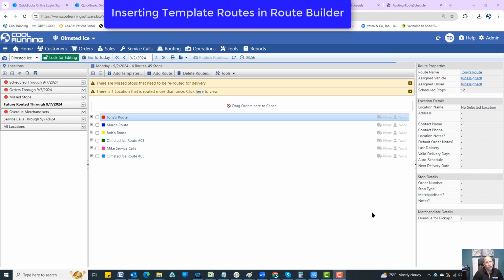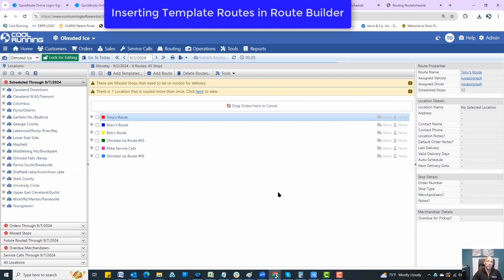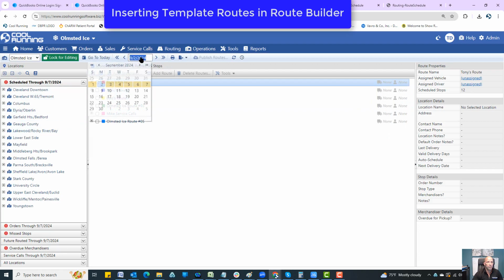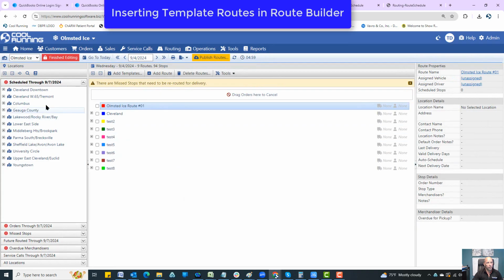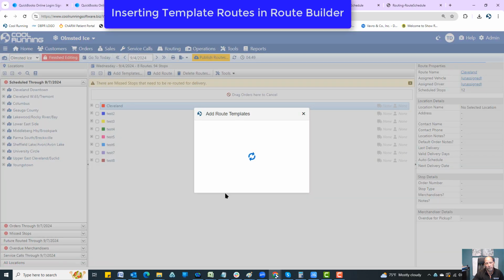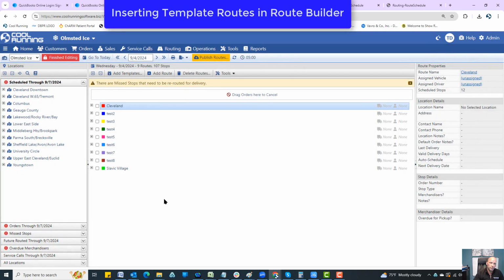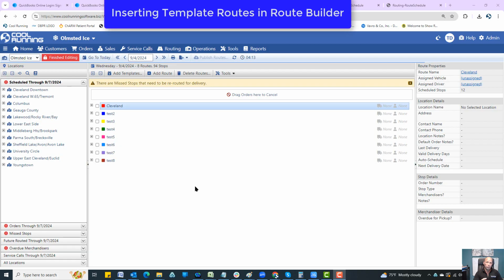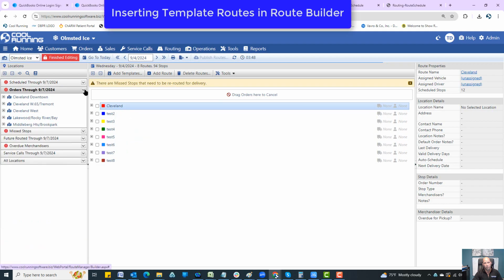Training Inserting Template Routes in Route Builder